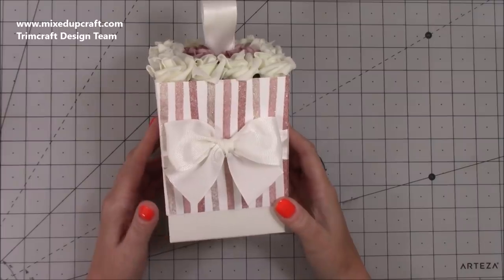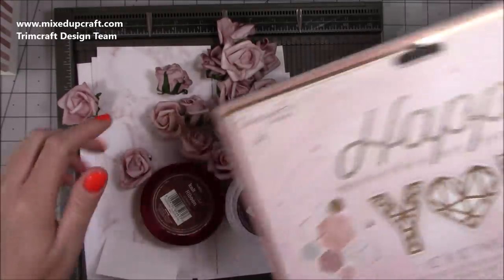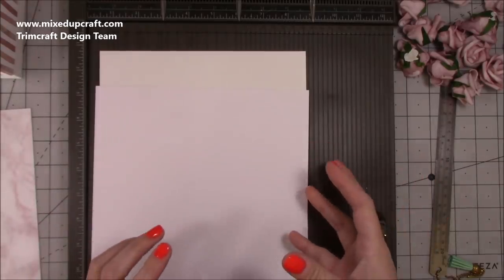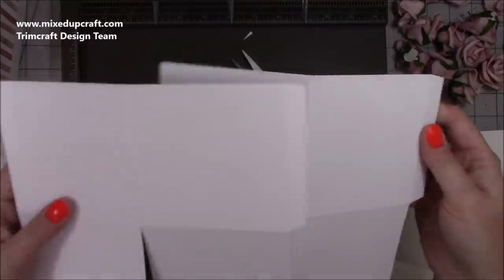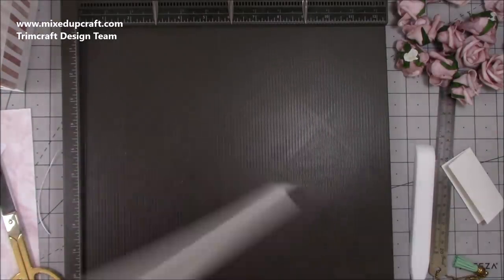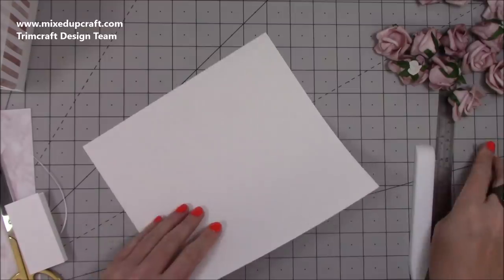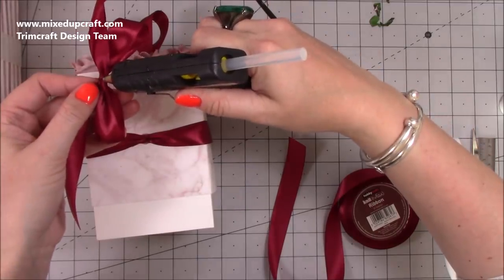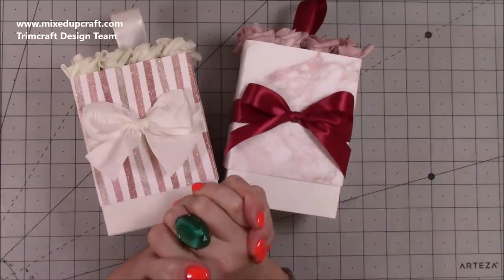Bouquet Flower Gift Box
Sam